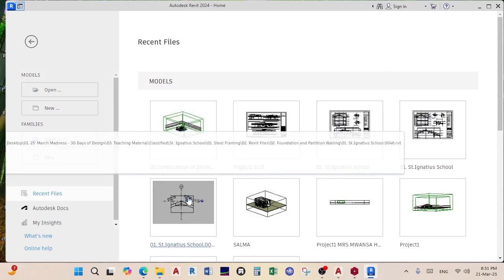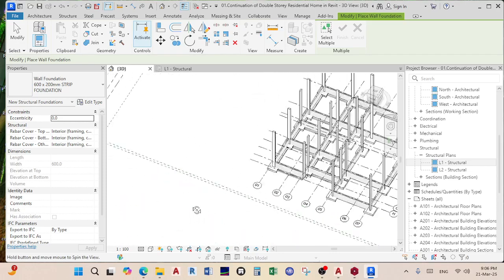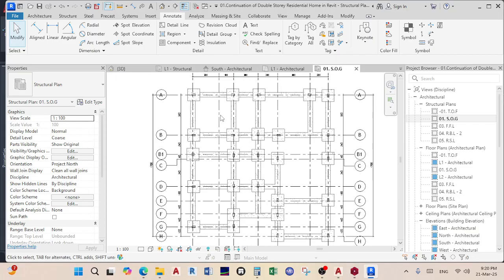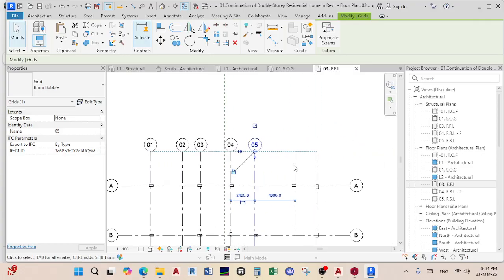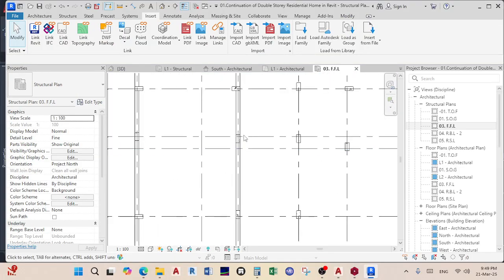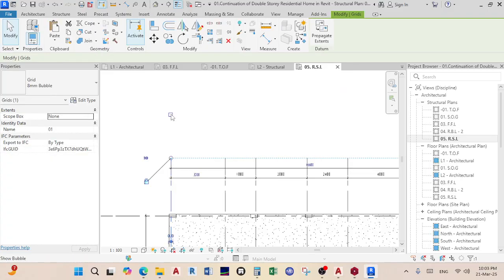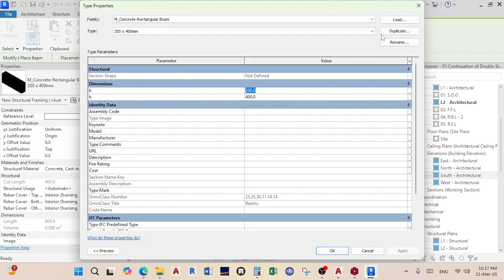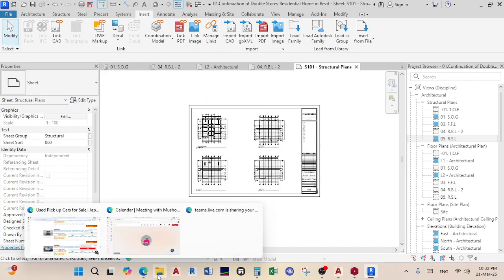21. Day 21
On Day 21, we continue using Autodesk Revit to model the Double Storey Residential House previously analyzed in Prota Structure.